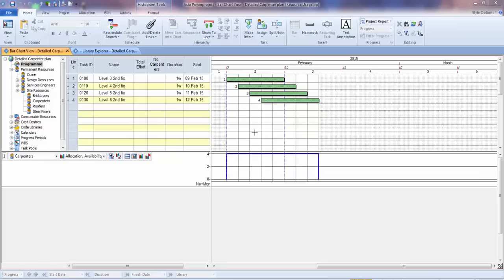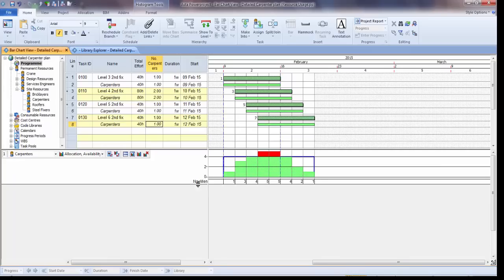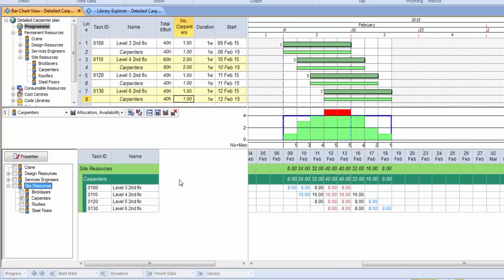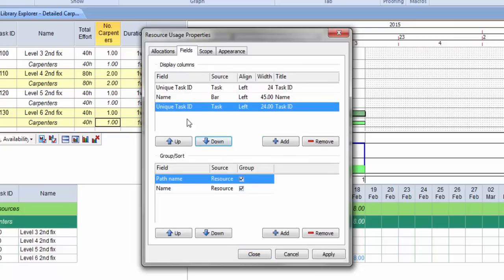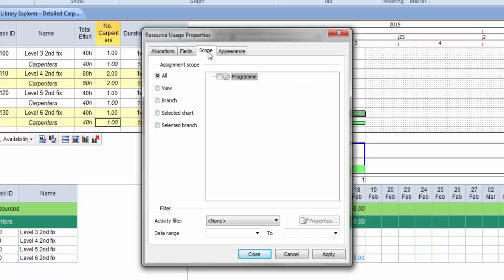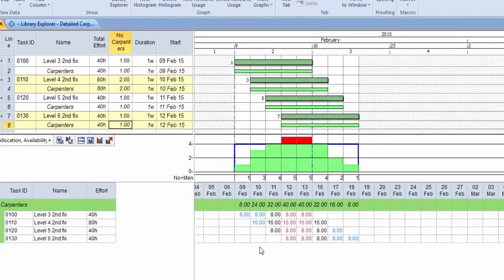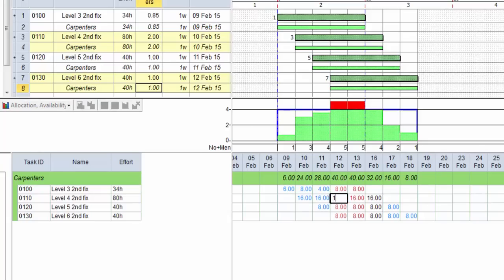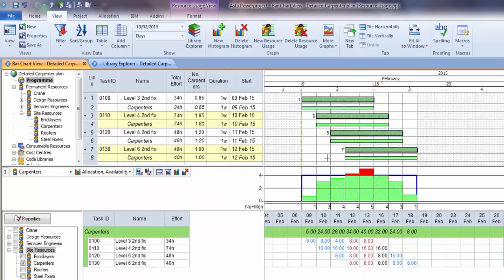Powerproject v13 - Analyse resource and cost centre usage daily, weekly, monthly or quarterly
You can use resource usage views to analyse the planned or actual assignments for one or more resources on a daily, weekly, monthly or quarterly basis. Resource usage views provide period-by-period work plans for your resources, as well as a retrospective detailed view of actual effort. You can also use resource usage views to analyse planned and actual cost from one or more cost centres in a project.